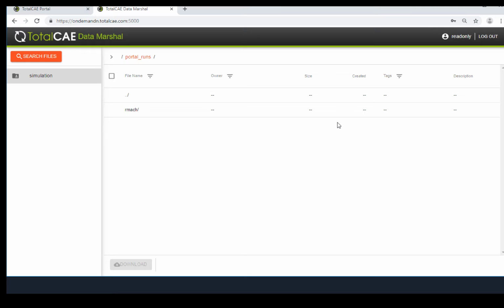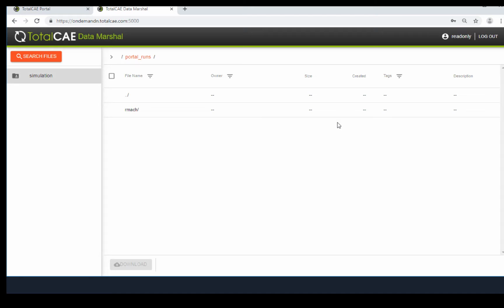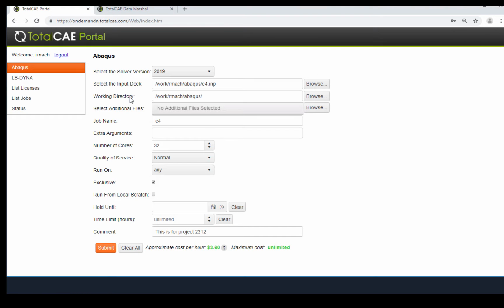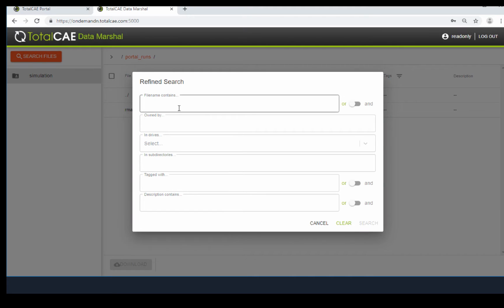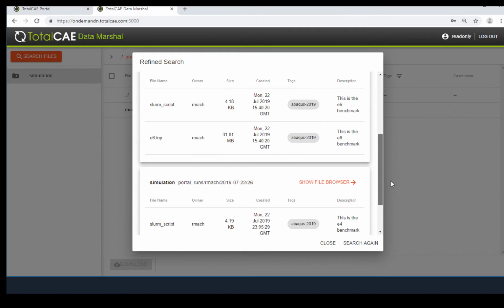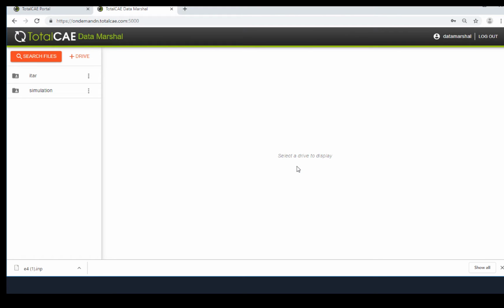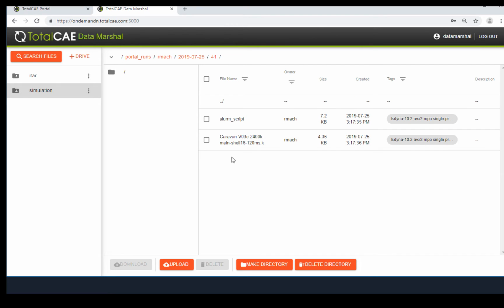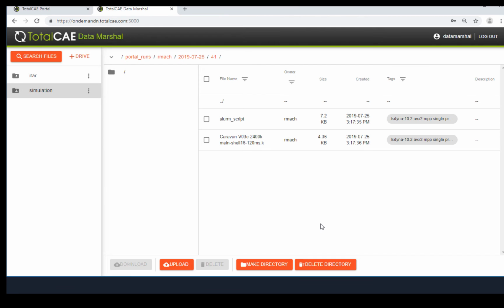TotalCAE Data Marshal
TotalCAE Data Marshal automatically stores, tags, and archives all simulation data from jobs submitted to HPC clusters and cloud with no extra steps for engineers. Search on stored data months or years later to retrieve everything about the simulation that may be needed to re-run it or look at the details of what was done.